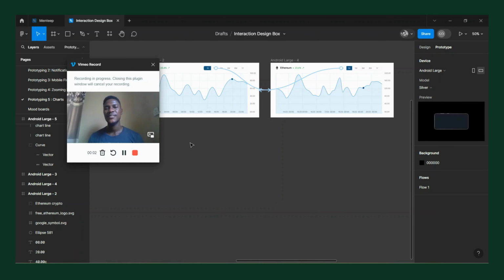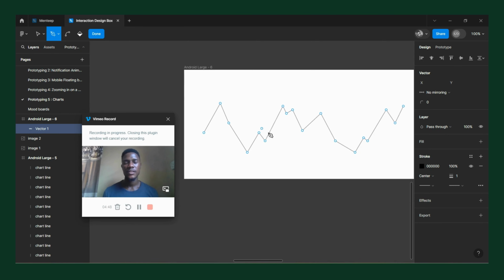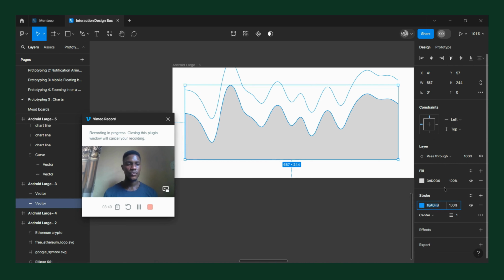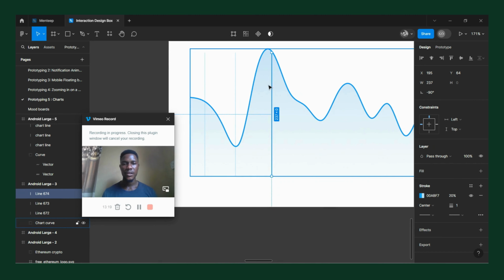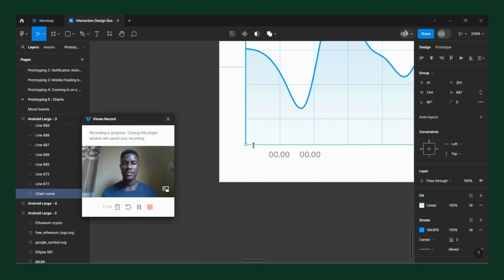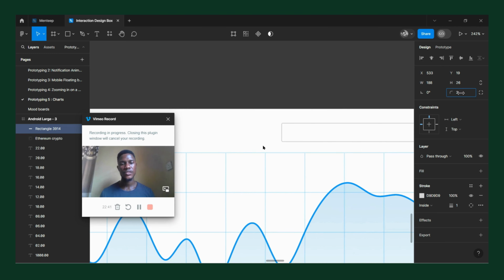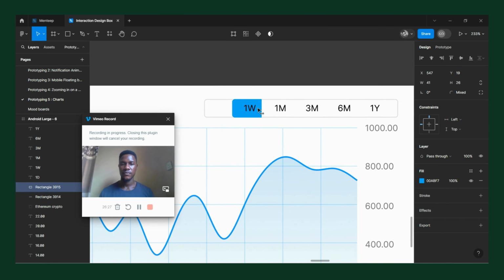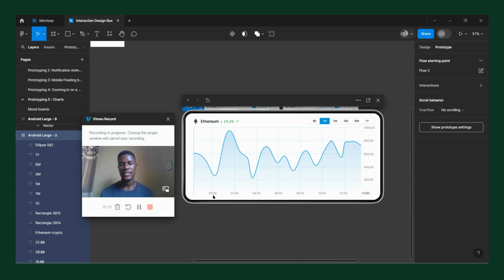Designing Charts on Figma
A practical tutorial video about designing charts with Figma. Hope you enjoy it!